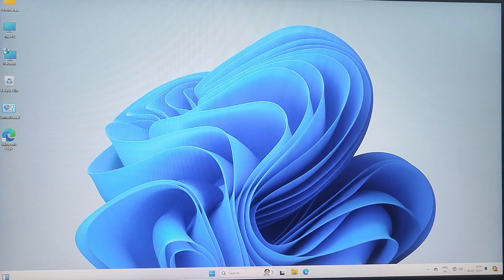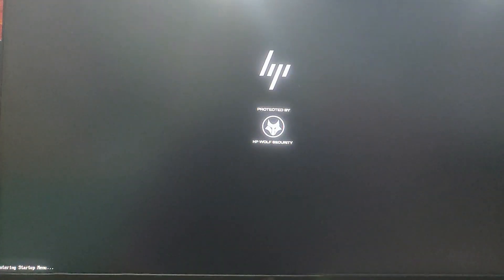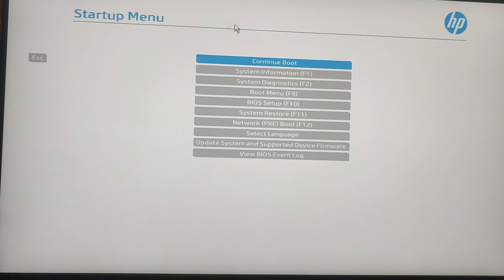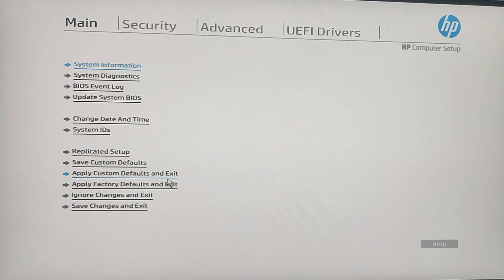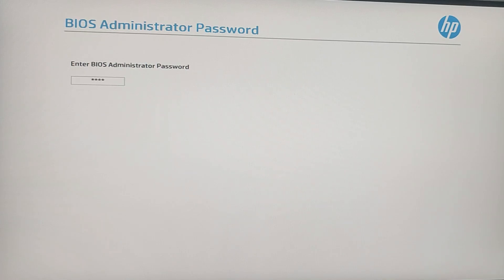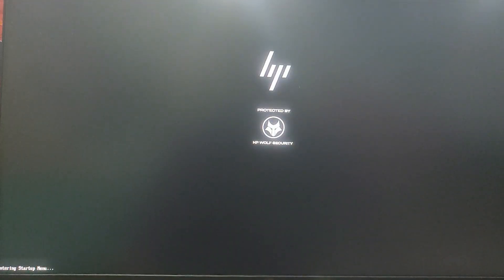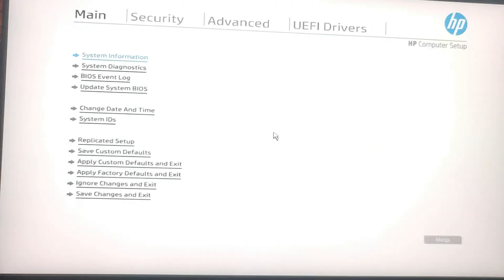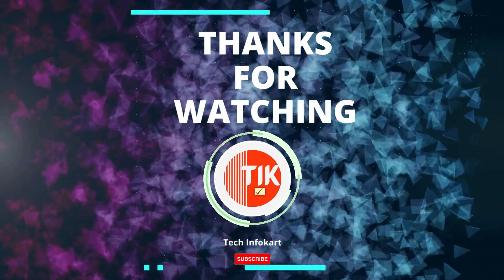HP PC Security: How to set up a BIOS Administrator password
In today’s short video, I’ll walk you through the process of creating a BIOS Administrator password on an HP PC. Setting up this password is an essential step to protect your system from unauthorized access and ensure your BIOS settings remain secure.

Whether you’re using an HP or another brand of PC, this guide will help you lock down your BIOS and add an extra layer of security to your computer. I’ll demonstrate how to enter BIOS mode, navigate to the Security tab, set your administrator password, and save the changes. If you’re using a different brand, just follow the specific guidelines for your device to enter BIOS mode—the rest of the process is quite similar.

🔒 Steps Covered in This Video:
1. Entering BIOS Mode on HP PC
2. Navigating to the Security Tab
3. Setting the BIOS Administrator Password
4. Saving and Testing the Password

Why is this important? Creating a BIOS password helps protect your PC’s critical settings, ensuring that only you can access and modify them. This can prevent unauthorized users from making changes that could compromise your system’s security or performance.

Have questions? Drop them in the comments below, and I’ll be happy to assist!